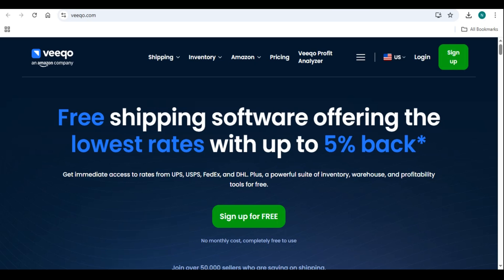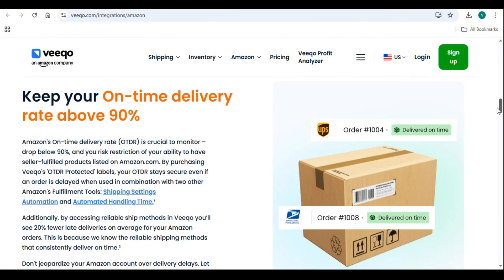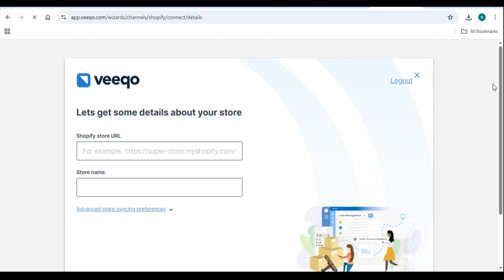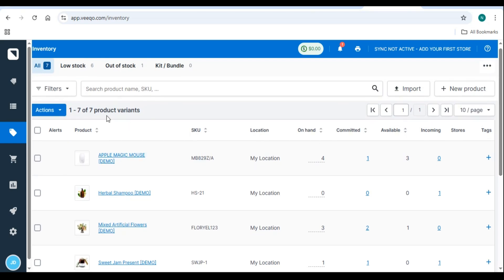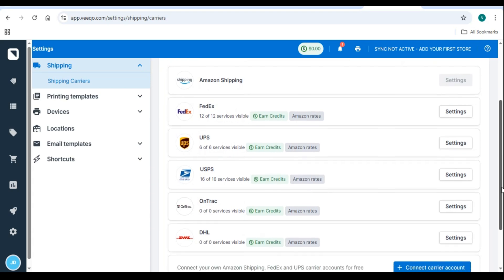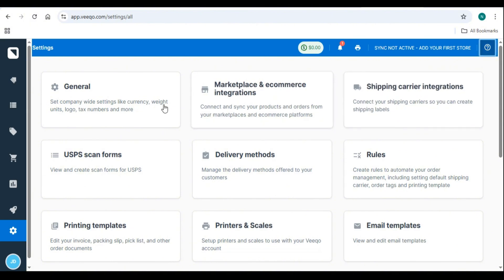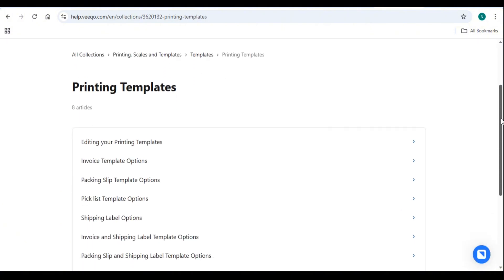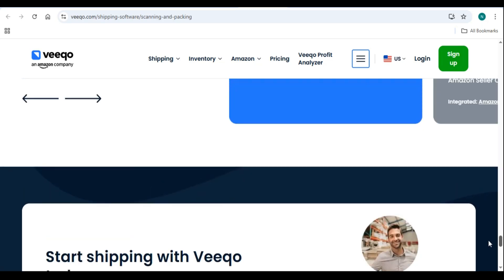Veeqo Tutorial 2026 | How to Manage Inventory & Orders Efficiently